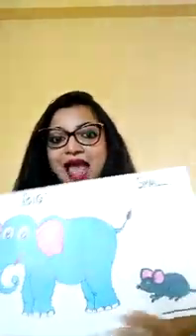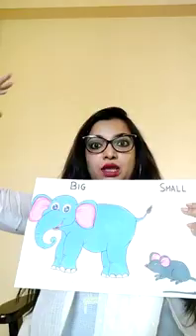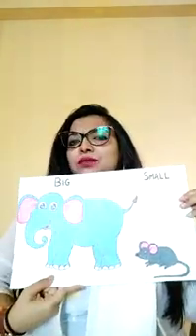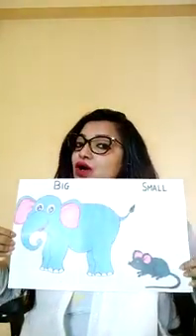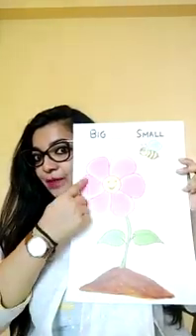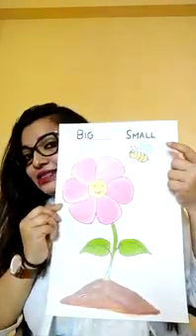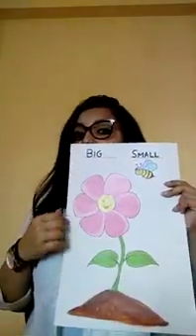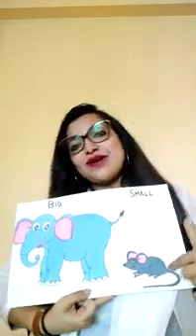Big and Small Concept | Comparison for Kids | Maths For Nursery Students | Ruby Park Public School